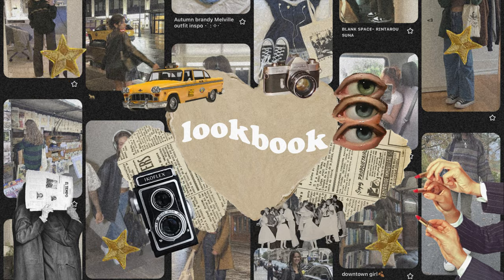trying the downtown girl aesthetic! ✨ essentials + lookbook 🍂✨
if you just want to watch the lookbook, that starts at 5:52! 💛

i’ve been seeing the aesthetic called downtown girl pop up a lot recently, so i decided to try the aesthetic out! in this video, i give a description of what the downtown girl aesthetic is, the clothing essentials for the aesthetic, and i also put together a lookbook of 20 outfits using clothing i already have in my closet!

let me know in the comments what your favorite outfit was, and if I did the aesthetic any justice! also, let me know of other aesthetics that you would like to see a video like this for! :)

✨timestamps✨
00:00-00:36 intro
00:37-02:31 what is the downtown girl aesthetic?
02:32-05:04 clothing essentials
05:05-11:40 lookbook + outro

✨clothing in the lookbook✨

most of the clothing in this lookbook is thrifted! i will include links to items that are not, and will list brands for the thrifted items if I can find them 💛

✨accessories✨
black print tote bag: a vendor from a flea market in Philly
red tote bag: from a small shop in west Philly
celestial tote bag: pretty green terrariums in Philly
and yes, my ferret did chew my cord so it was solely for looks 😔
rings: celestial rings from brass dragon at Annapolis ren faire, and the others are my great grandmothers rings

docs: they were a gift, not sure which doc they are exactly

outfit one:
beige floral tank: basic editions
corduroy pants: Alfred dunner

outfit two:
striped sweater: Abercrombie and fitch

outfit three:
white turtleneck:
black vest: Alfred dunner
jeans: Gloria Vanderbilt

outfit four:
faux leather jacket: cider
t-shirt: from a one direction concert 😔
jeans: Gloria Vanderbilt

outfit five:
cardigan: haggar clothing
turtleneck: tag cut out
jeans: gloria Vanderbilt

outfit six:
sweater: ama (?) player
skirt: the tag is cut out 😫

outfit seven:
faux leather jacket: alfani
skirt: h&m from 2020

outfit eight:
t-shirt: gildan
skirt: choices (p)

outfit nine:
t-shirt: from an old 5sos concert
jean jacket: Levi’s, link above
skirt: impressions lifestyle

outfit ten:
plaid pants: valerie stevens
jean jacket: Levi’s

outfit eleven:
sweatshirt: from a shop in Rangeley, ME

outfit twelve:
lettuce trim mockneck: asos from years ago
pants: also from asos years ago

outfit thirteen:
turtleneck: asos, many years ago
t-shirt: old one direction concert t-shirt

outfit fourteen:
y2k mock neck: tag cut out
faux leather pants: asos, link above

outfit fifteen:
sweater: tag cut out
khaki pants: structure

outfit sixteen:
white button up: tag cut out
pinstripe vest: career essentials
black trousers: asos, years ago

outfit seventeen:
white button up: can’t make out the name :(
sweater vest: dockers
green jeans: Gloria Vanderbilt

outfit eighteen:
brown floral tank: tag cut out
black jeans: Gloria Vanderbilt

outfit nineteen:
dress: blair
jean jacket: Levi’s

outfit twenty:
dress: coldwater creek